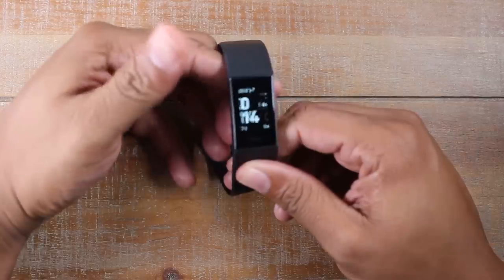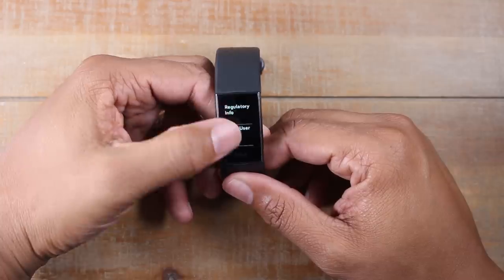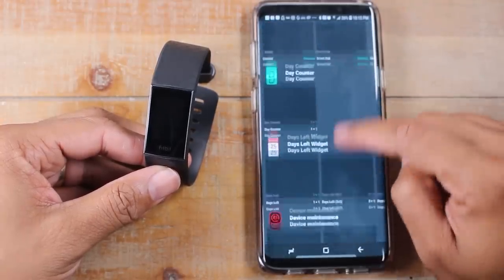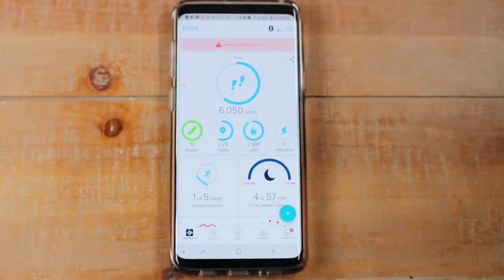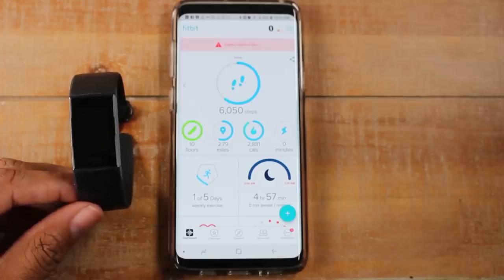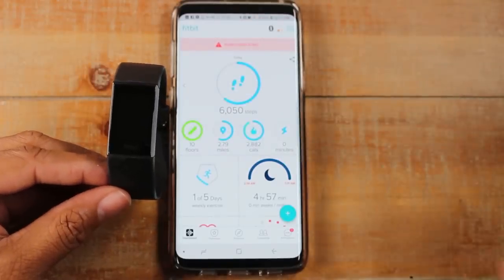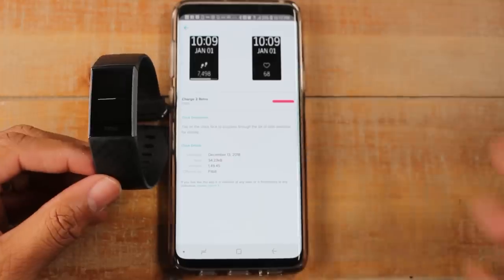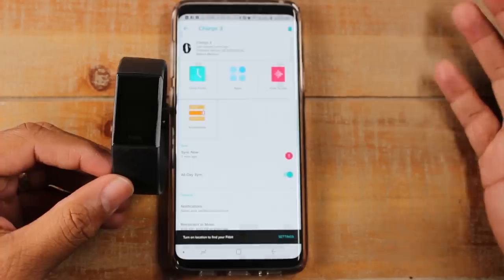How to Use the Fitbit Charge 3 for Beginners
In this video we walk you through the basics of how to use the Fitbit Charge 3.  Learn everything you need to know right out of the box!